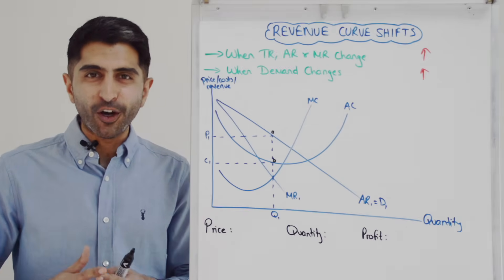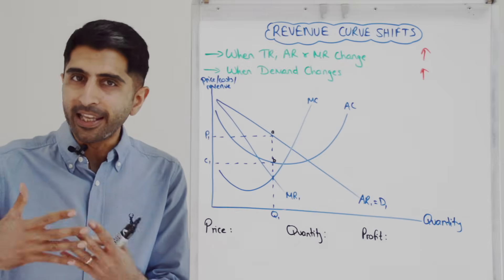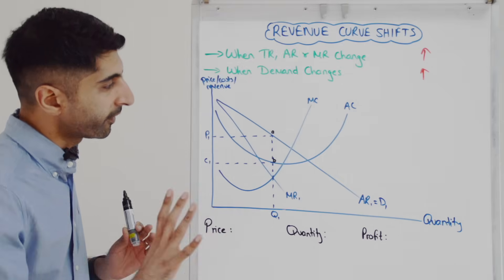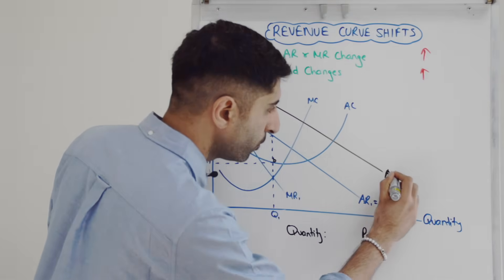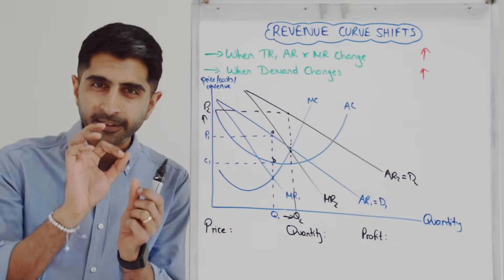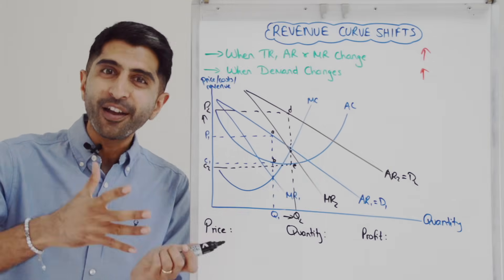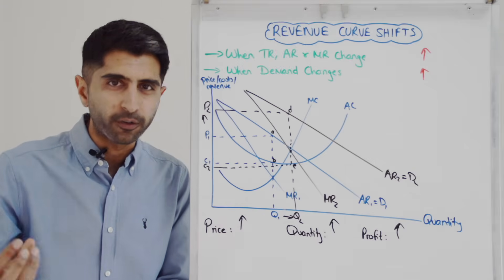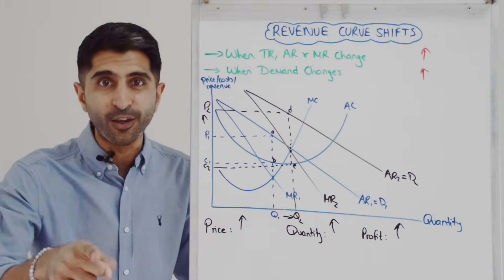Y2 14) Shifting Revenue Curves - AR & MR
Shifting Revenue Curves - AR & MR. Video covering how to shift revenue curves (AR and MR), perfect Paper 1 revision